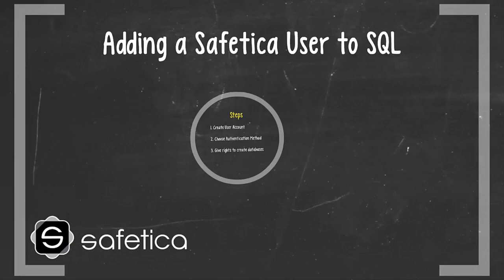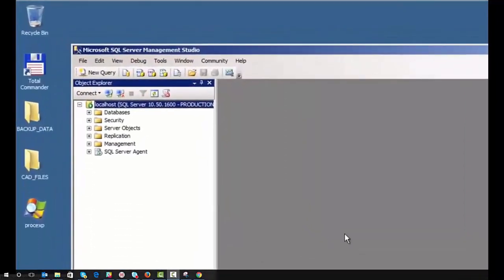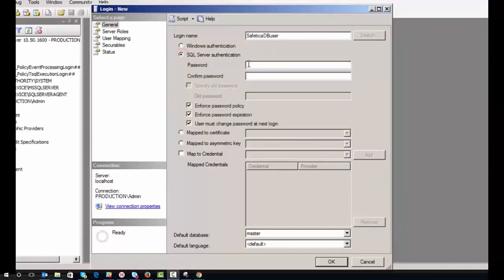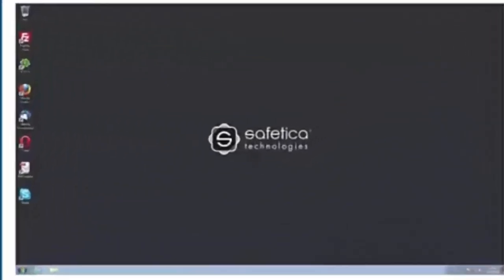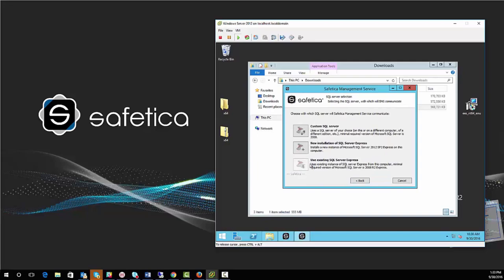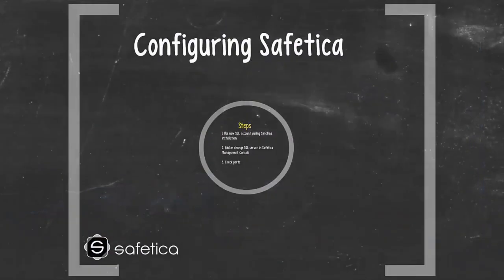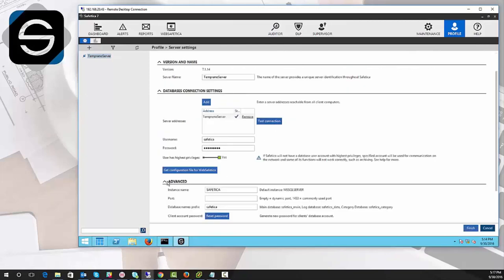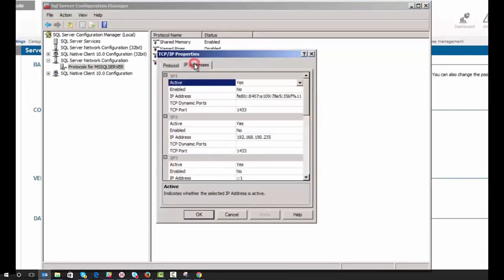Safetica 101 Episode 5: Setting SQL manually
In this episode we will cover setting up a user in SQL for Safetica database creation